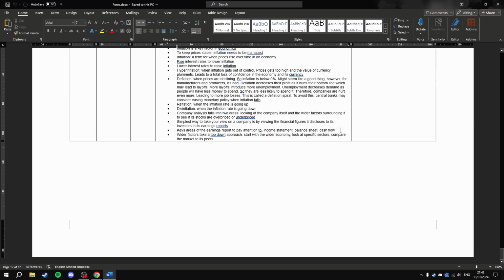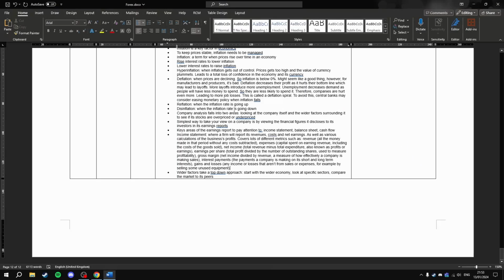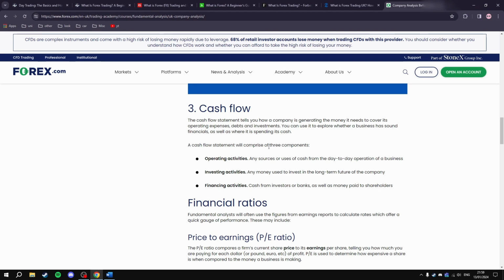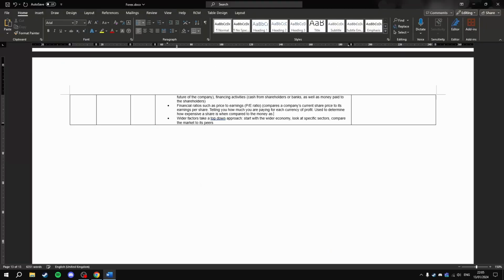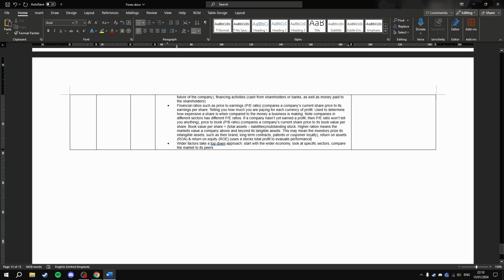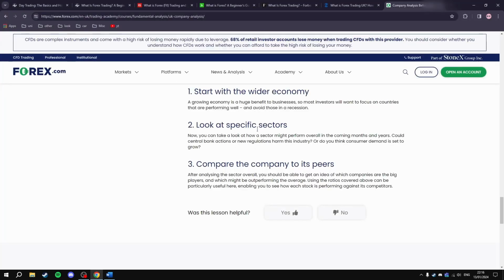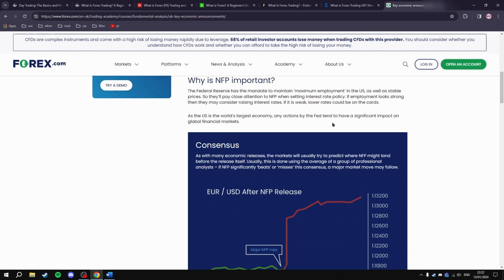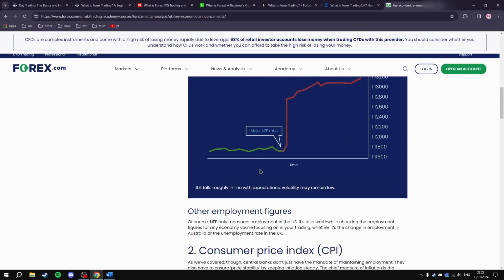Learn To Trade Forex With Me | Ep13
📋 Sources used in this video:
Fundamental analysis

📚 Chapters:
0:00 Introduction
0:06 Recap of previous episode
0:45 Yapping about work
40:44 See you next vid :)